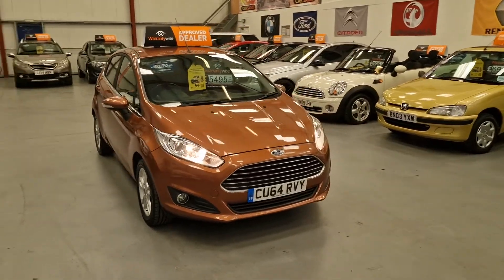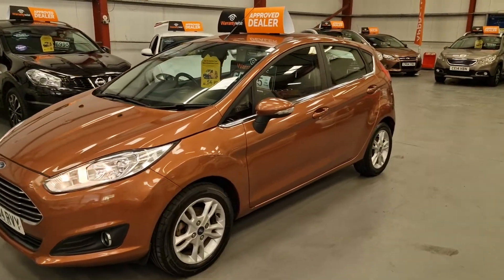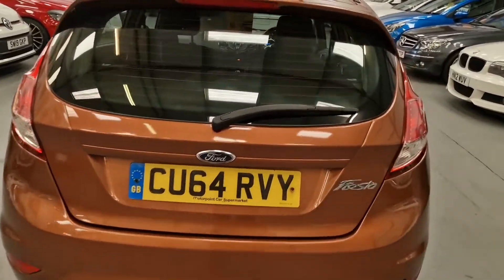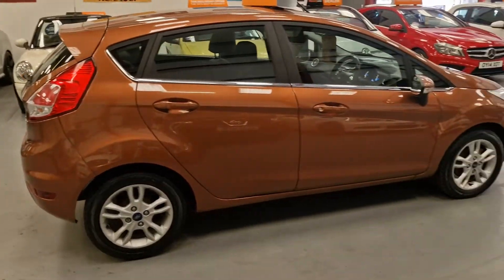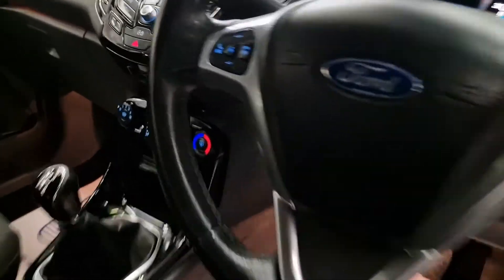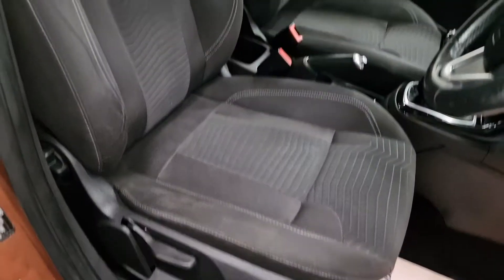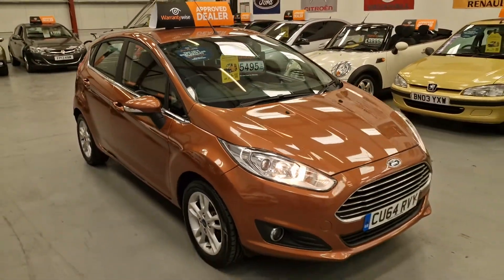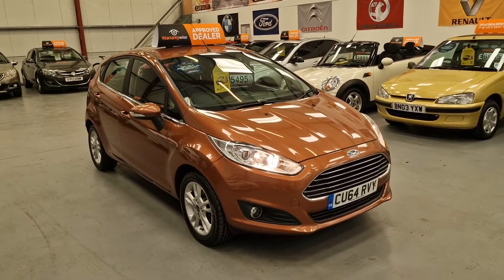FORD FIESTA CU64RVY